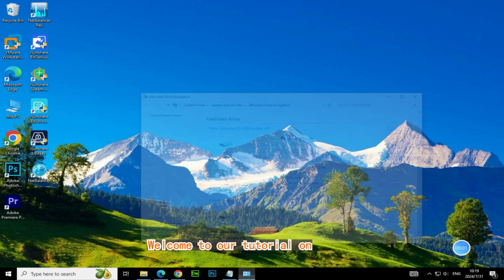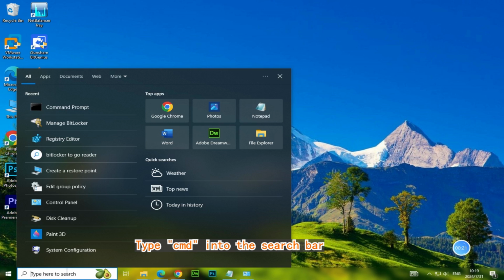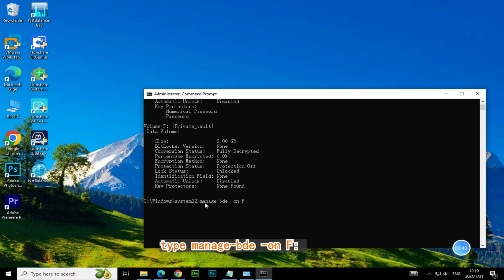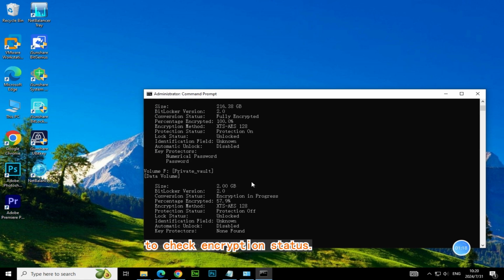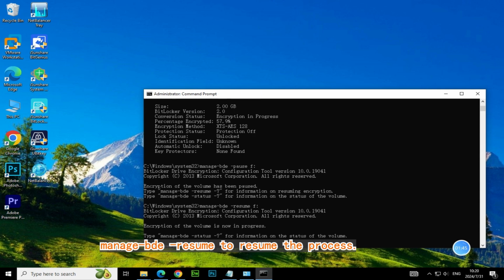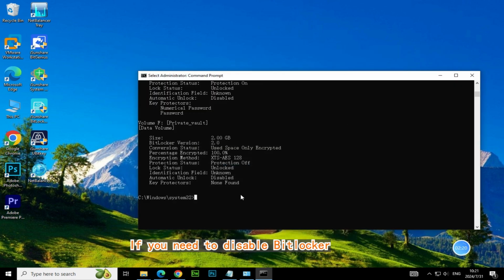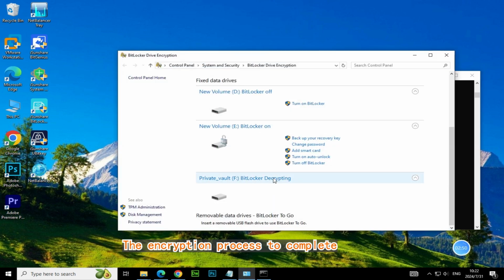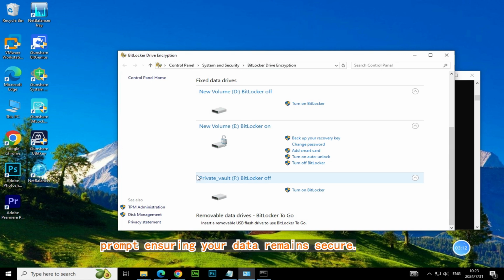ENABLE/DISABLE BitLocker Encryption WITH JUST ONE COMMAND!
🎯Discover how to enable and disable BitLocker encryption on your Windows system using Command Prompt.
🎯This video tutorial guides you through the step-by-step process, providing clear instructions for both enabling and disabling BitLocker to secure your data efficiently.
🎯Whether you're protecting sensitive files or troubleshooting encryption issues, this guide equips you with essential knowledge to manage BitLocker seamlessly from the command line.

📺Timestamps:
00:14 Enable BitLocker Drive Encryption via CMD
01:27 Disable BitLocker Drive Encryption with Command